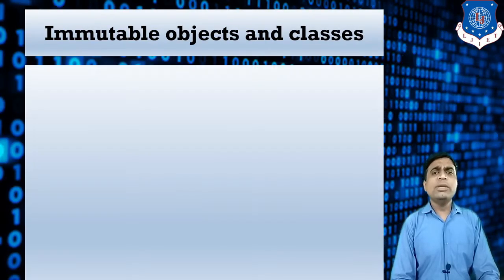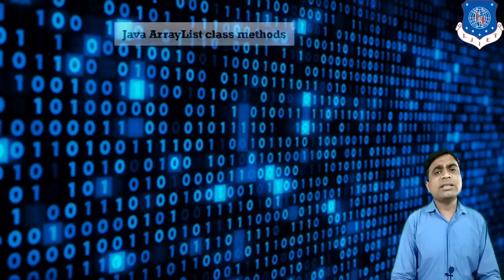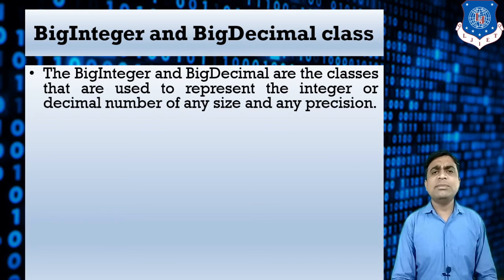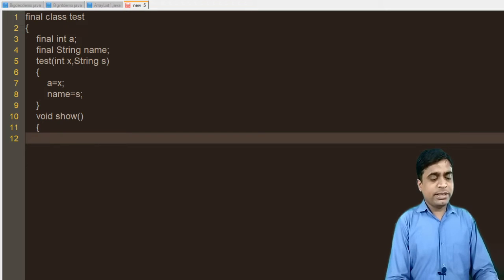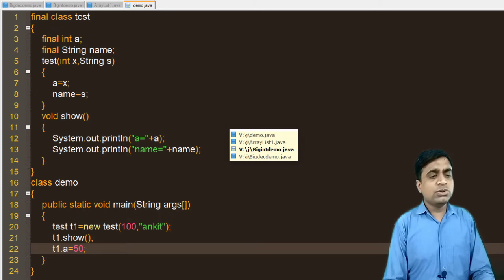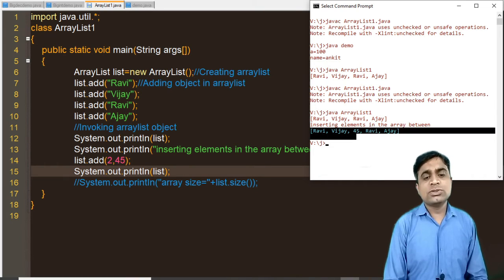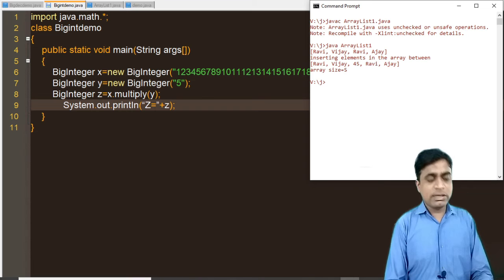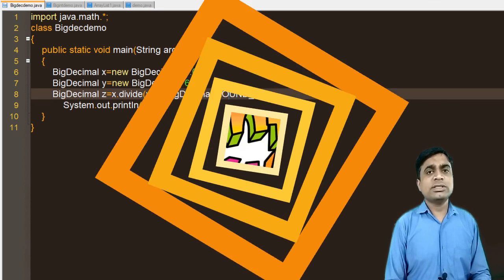Lec-15_Immutable classes, arraylist and BigInteger and BigDecimal | OOP 1 | Computer Engineering